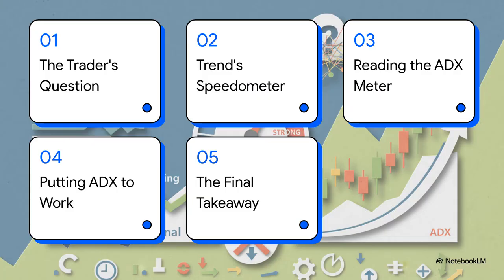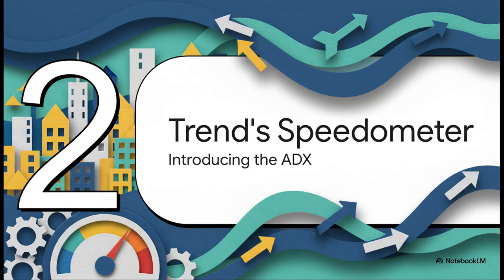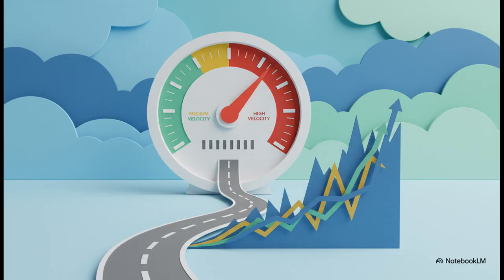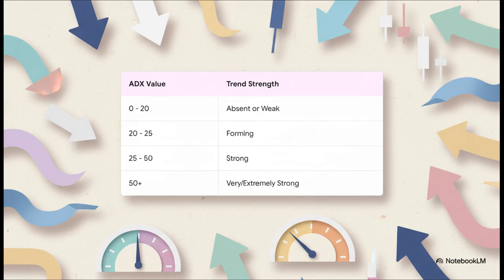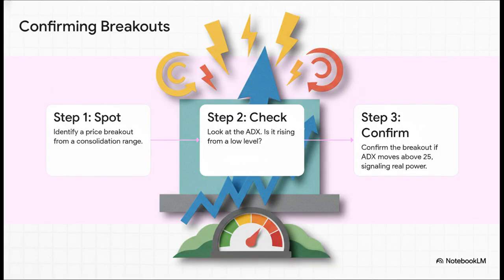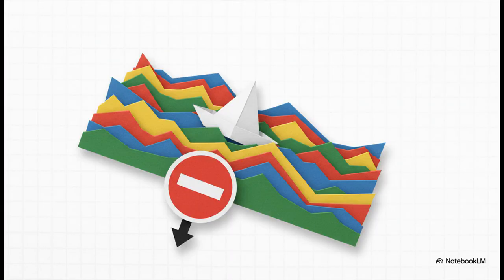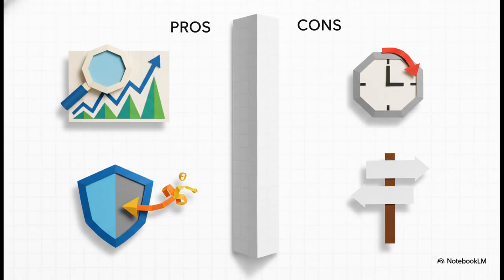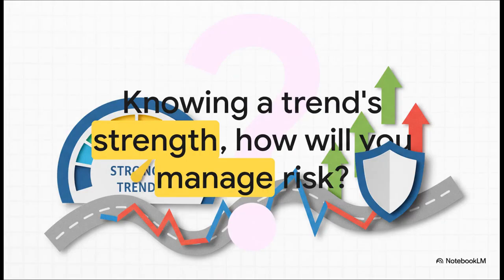The ADX Indicator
Are you struggling to know if a market move is a genuine trend or just sideways noise? The ADX (Average Directional Index) is the single most important tool for answering this question. 🧭

Developed by J. Welles Wilder Jr., the ADX is a non-directional indicator that measures the strength of a trend, making it vital for avoiding range-bound markets and confirming the power of a breakout.

In this essential guide, you will learn to master the ADX indicator:

The ADX Core Components: Understand the three lines of the Directional Movement Index (DMI): the ADX (Trend Strength), the +DI (Bullish Direction), and the –DI (Bearish Direction).

Decoding Trend Strength: Learn to interpret the key ADX values:

Below 20: The market is ranging or in a weak trend (time to avoid trend-following strategies).

Above 25: A clear trend is established (time to follow the momentum).

Above 40: A very strong, powerful trend is in play.

Determining Direction: How to use the crossover between the +DI and –DI lines to confirm the current direction of the strong trend.

The Power Strategy: Learn how to combine the ADX with other indicators (like MACD or RSI) to create high-probability trade setups and improve your risk management.

Stop getting caught in choppy markets. Use the ADX to identify when to trade aggressively and when to sit on the sidelines.